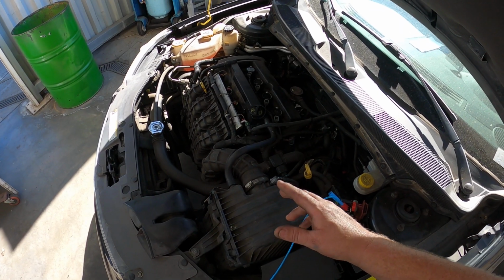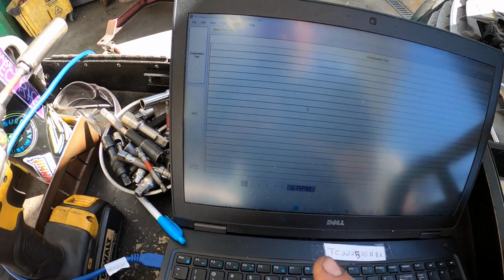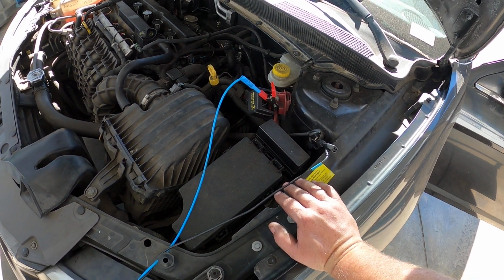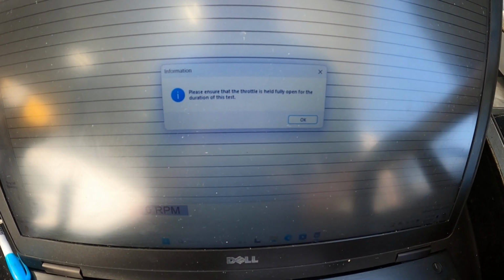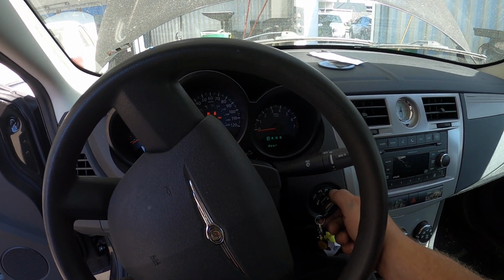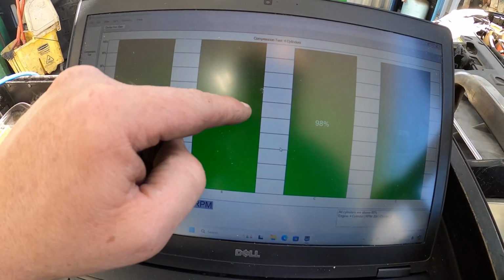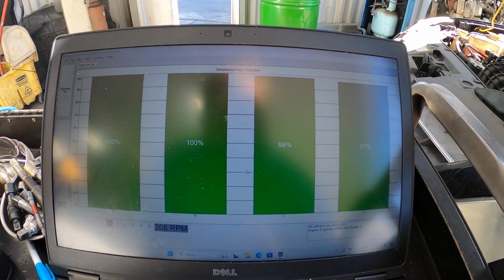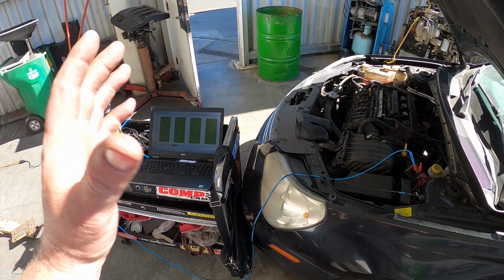Relative Compression Test With a Pico Scope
Hey Everyone, in this video I show a demonstration of using the Mopar version of the Pico Lab Scope to complete a relative compression test. The vehicle used had a healthy 2.4L engine and I ran the test to determine if there was a mechanical issue with the engine or a fuel/spark control issue. The Pico7 Lab scope was used.